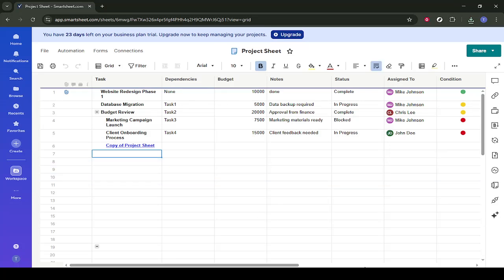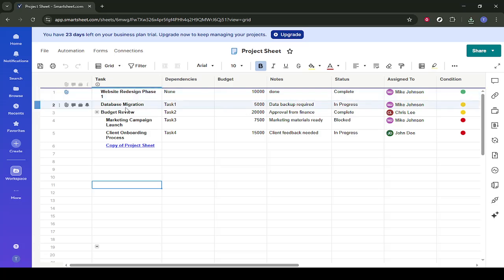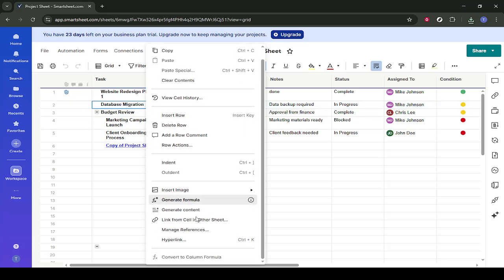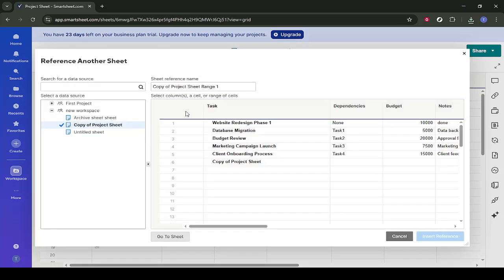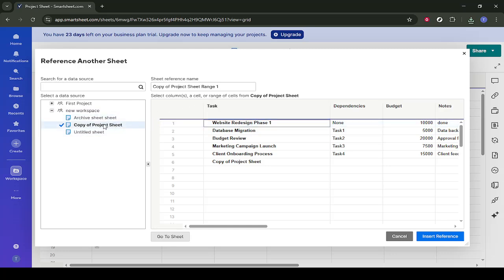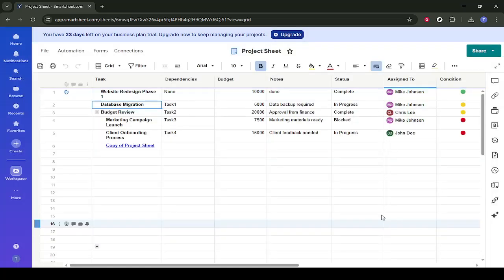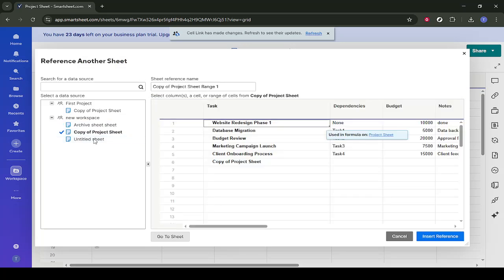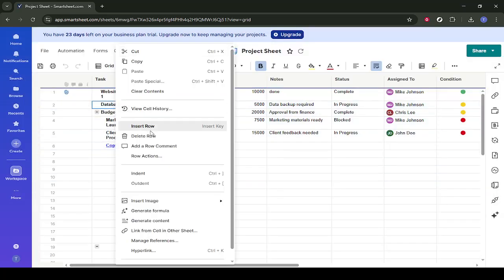How To Manage Cross-Sheet References In Smartsheet [2026 Guide]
In today's video we cover: Smartsheet tips, cross-sheet references, manage Smartsheet, Smartsheet tutorial, Excel vs Smartsheet, project management tools, Smartsheet guide, data linking Smartsheet, Smartsheet features, workflow automation, productivity tools, collaborative work, Smartsheet strategies, advanced Smartsheet, project tracking, Smartsheet best practices, spreadsheet management, Smartsheet for teams, online collaboration

-Google Drive
-Google Meets
-Google Sheets
-Google Chrome
-Google Forms
-Google Gmail